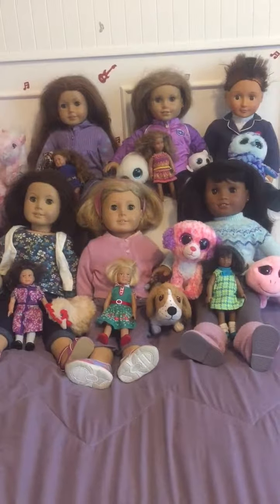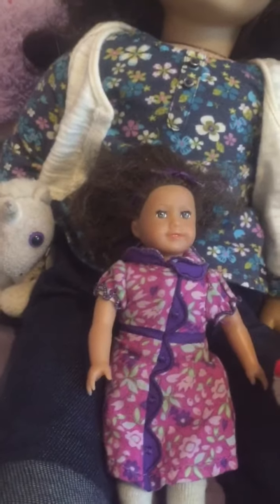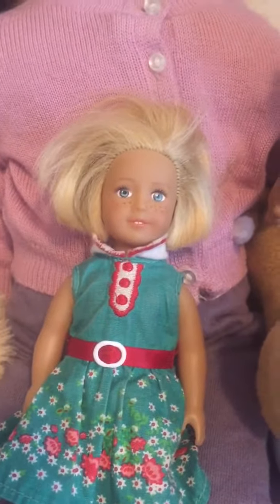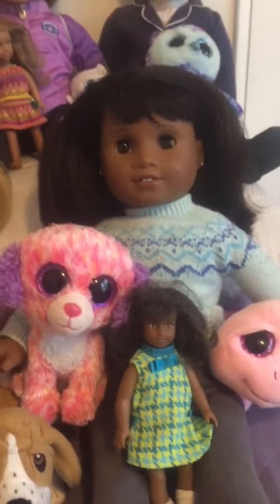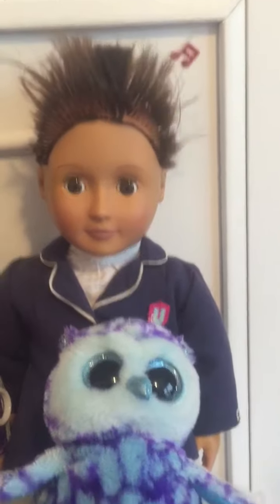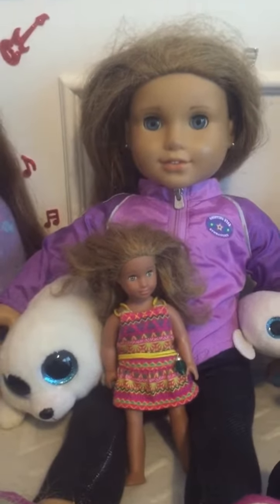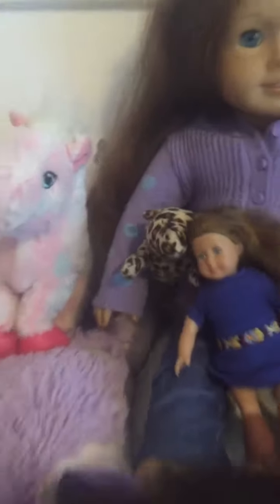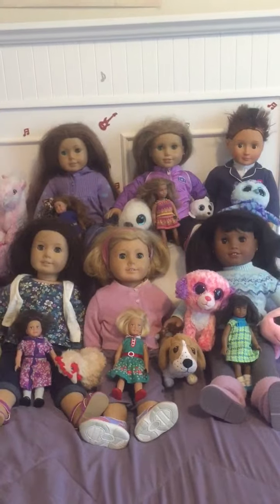Introduction Video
Hey  guys it's the dolls of the Caribbean from Instagram.